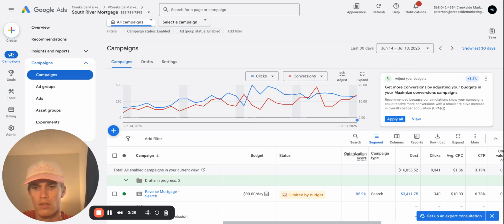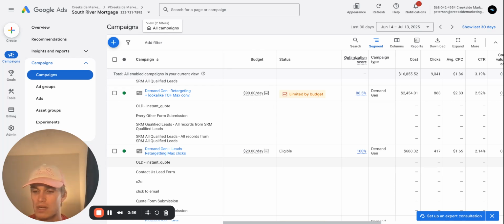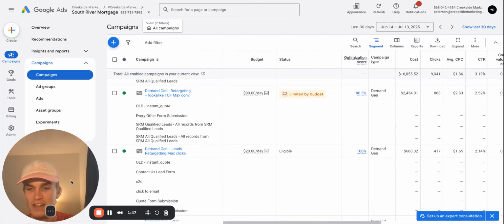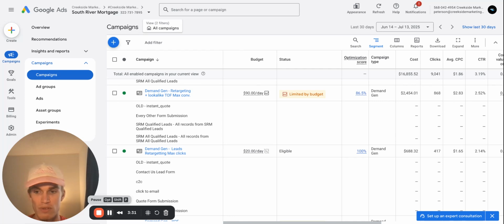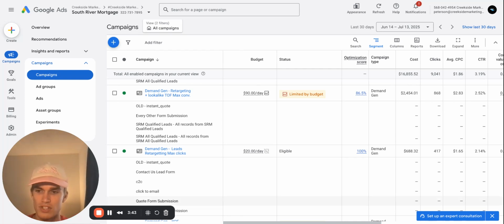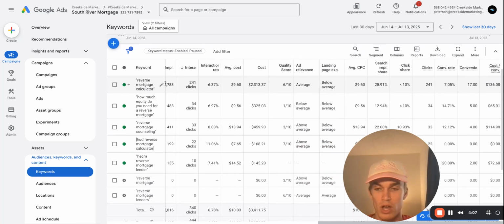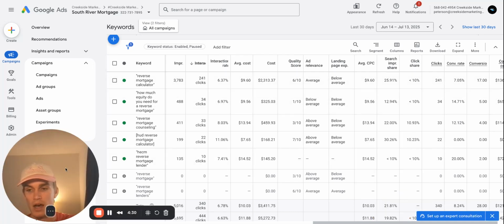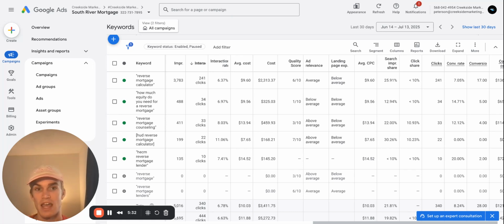Strategies to Increase Conversions in Google Ads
Learn what to do when your Google Ads account isn’t driving enough conversions—even after you’ve set up search campaigns and conversion tracking. In this short video, I cover:

How to launch a small Demand Gen retargeting campaign on max clicks

Why adding a Lead Form asset can slash friction for prospects

When (and how) to test Broad Match with Maximize Conversions

How to fix keyword cannibalization to let underused keywords perform

Why Performance Max deserves a spot in your testing mix

Tips for keeping your data clean so AI-driven campaigns thrive